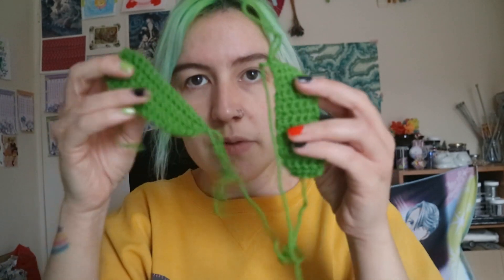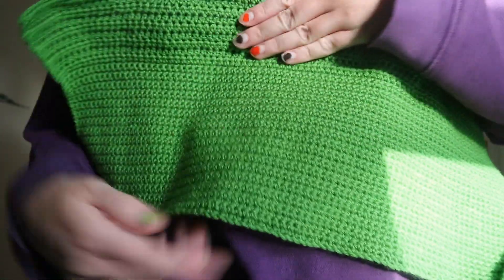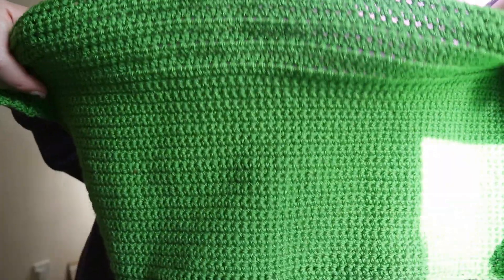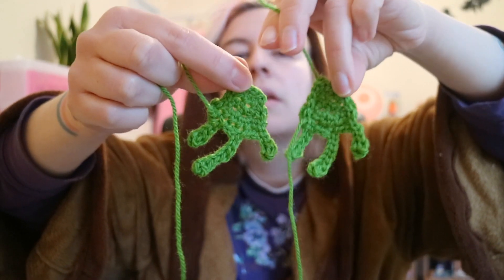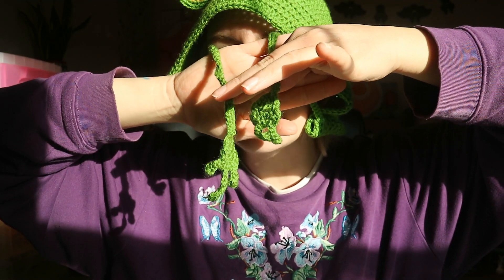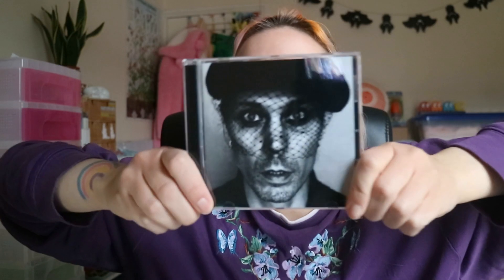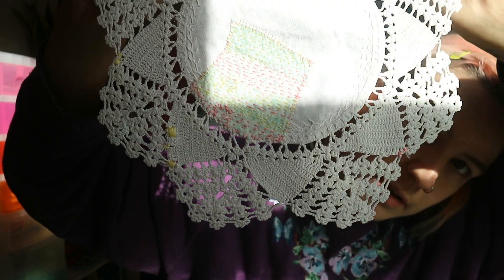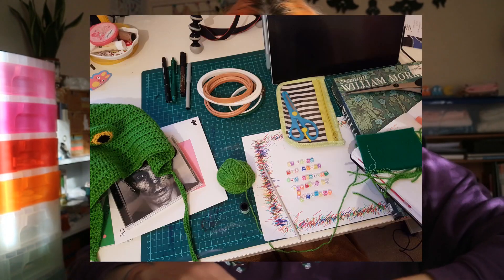the point, is making stuff ~ vlog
making a frog hat, catkins, stunts, round friends, visible mending, just little winter time things i guess

ᘛ⁐̤ᕐᐷ💚 TinyRatMagic is me (Becky, hi) and I am a colourful queer goblin that's into art, diy culture and compassion. I am me all the time and I post online in a lot of places but my youtube specifically is videos of whatever I've been up to. it's basically a scrapbook but made of video clips.

(ᵘﻌᵘ) I currently film on my repaired canon eos m3 and refurbished samsung galaxy s7 and edit with blender

-The Trapezist by Quincas Moreira

📺 clip from Nosferatu